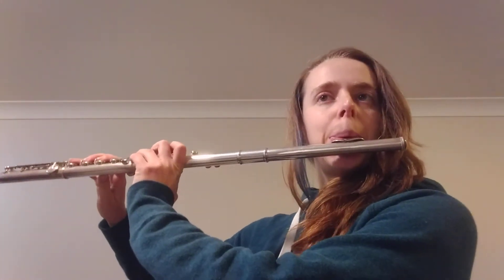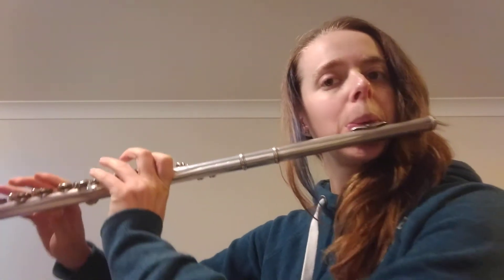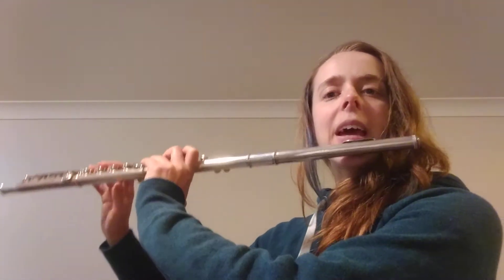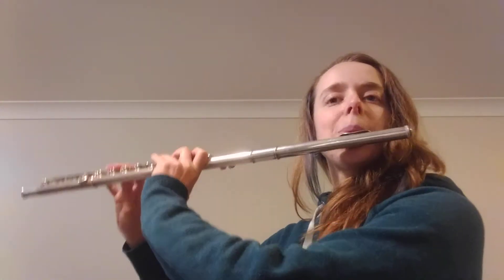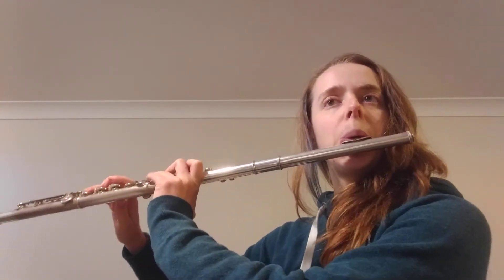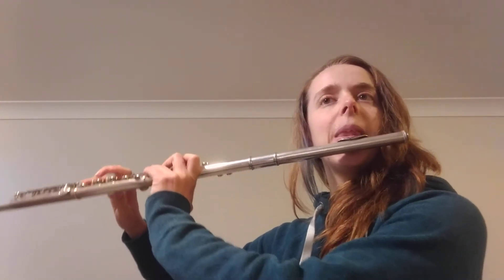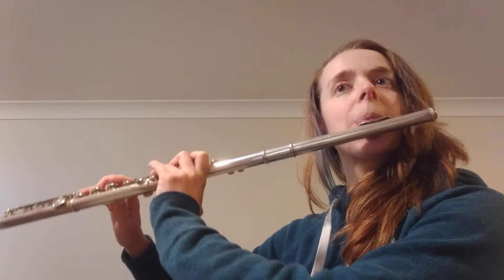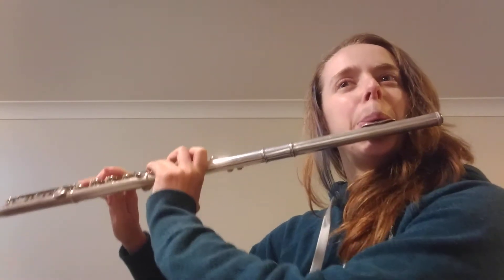Tutorial for Gavotte by Gossec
This is advice for how to practice the semiquavers in Gavotte by Fr. Jos. Gossec (arr. Voxman, from Concert and Contest Collection).
There are some very fast semiquavers in the middle, this is my tip for getting your fingers around them! Practicing a G#-A siren and D major scale will also help!